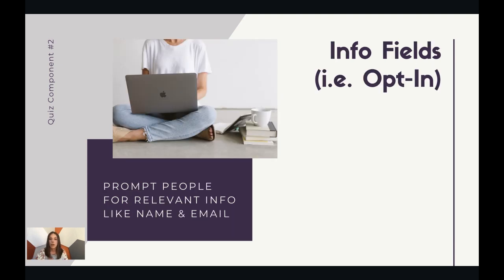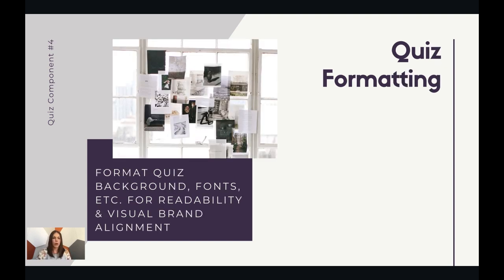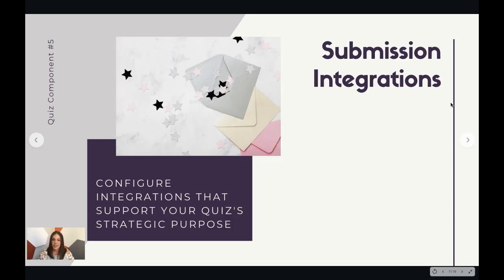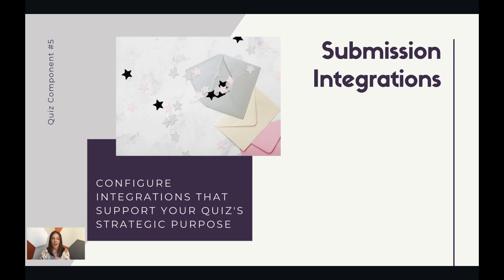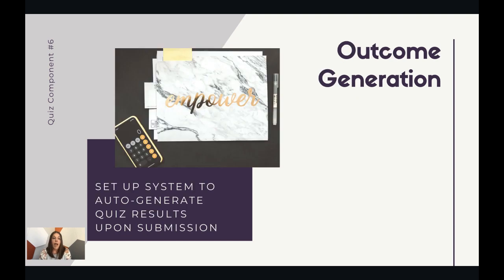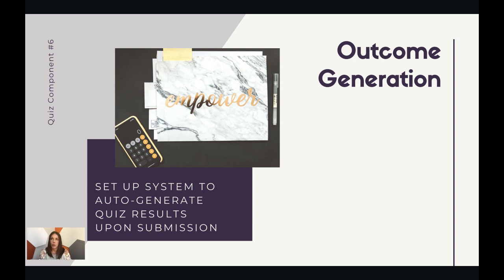7 Essential Elements Of An Engaging Lead Magnet Quiz | Quizness Part 5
This is Part 5/8 of Quizness: An 8-Part Series On Creating A Compelling Quiz For Your Business.

In today's video I’ll share 7 essential elements of an engaging quiz so you can consider incorporating them into your own quiz experience. I’ll show you how these elements contribute to audience engagement, quiz-completion rate, your overall strategic success and more.

Think of this video as a checklist to support you through the quiz-creation process!